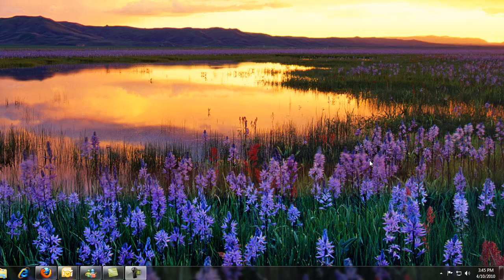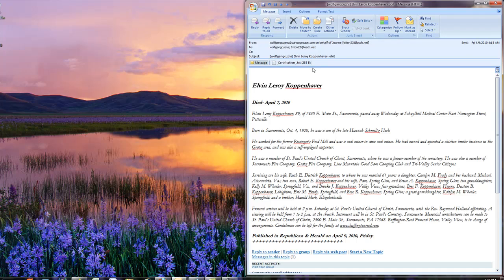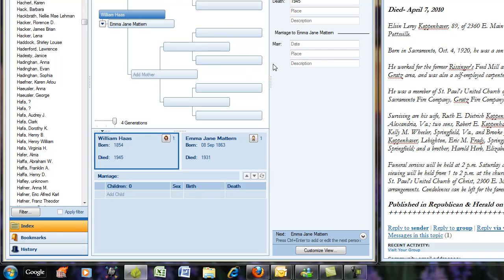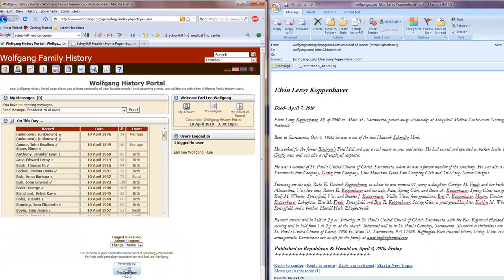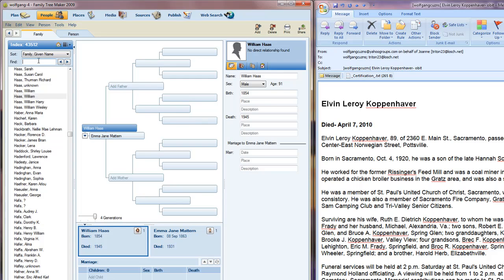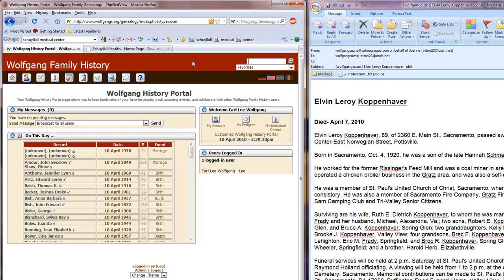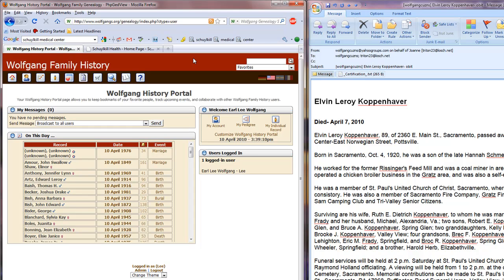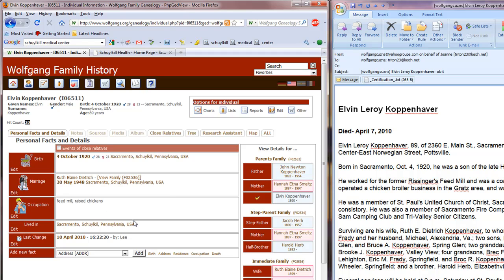Genealogy Data Transfer Tips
Fast and easy ways to transfer information from outside sources into your genealogy database